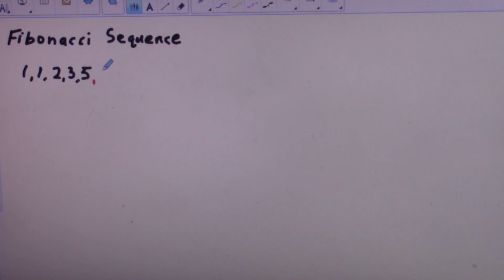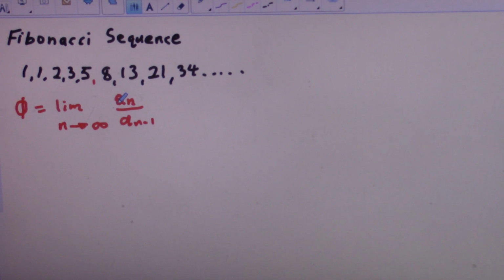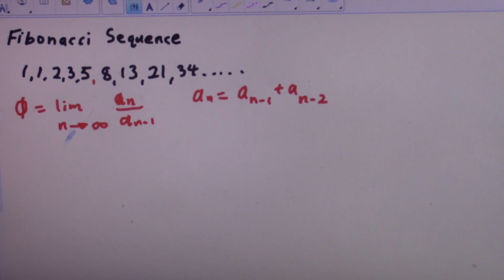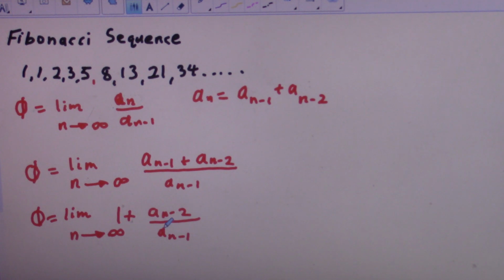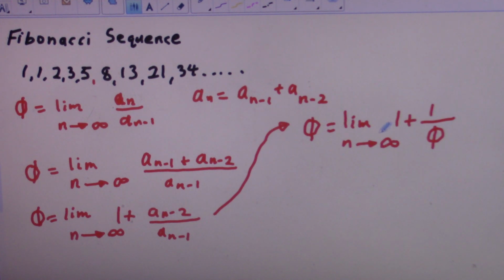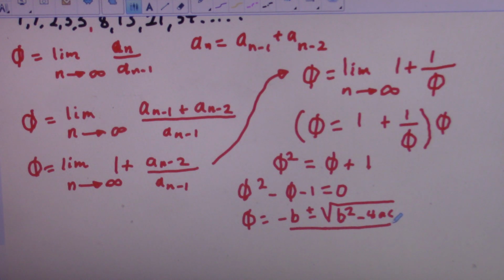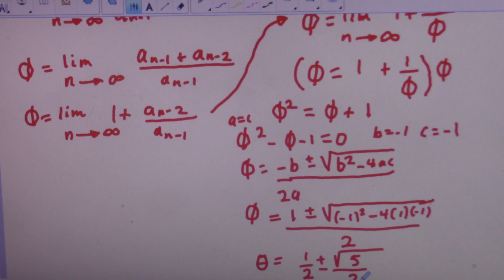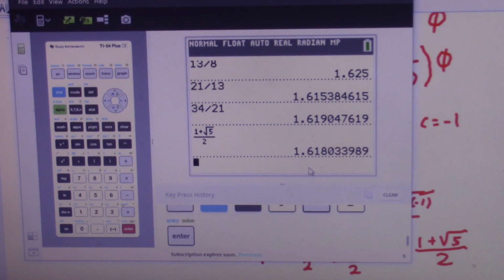Find Golden Ratio Phi with a Fibonacci Sequence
We use limits as the Fibonacci sequence approaches infinity to determine the real value of the irrational number phi.